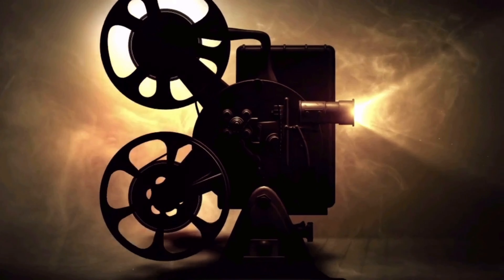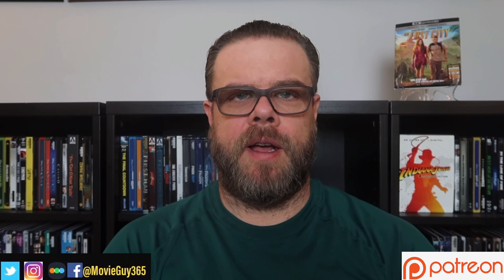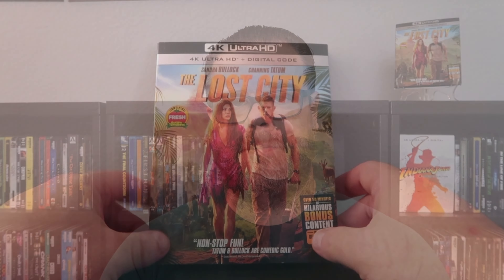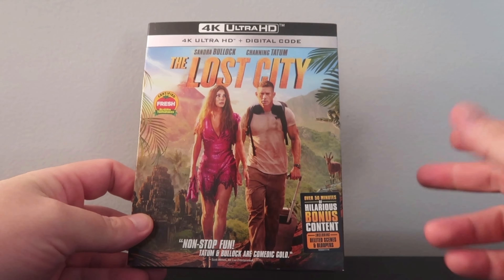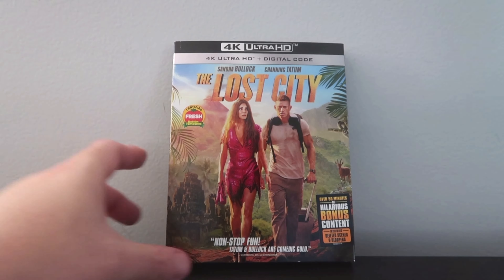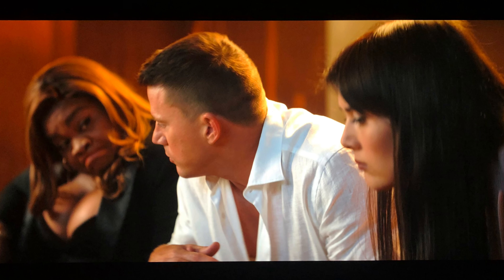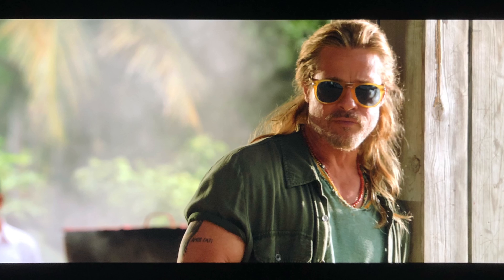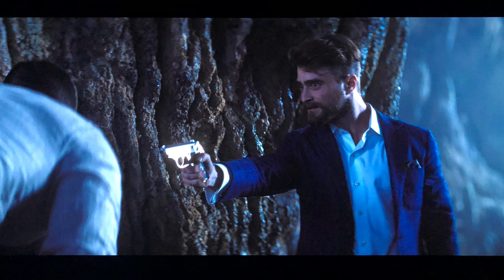The Lost City (2022) 4K UHD Blu-ray Review!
The lost city is now on 4K UHD Blu-ray, here is my review!

Equipment Used for disc reviews:

TV: LG C9 65 inch (4K, HDR, Dolby Vision)
TV: Sony XBR 850c 55 inch (3D Blu Ray)
Receiver: Denon AVR-x4300h
4K Player: OPPO UDP 203